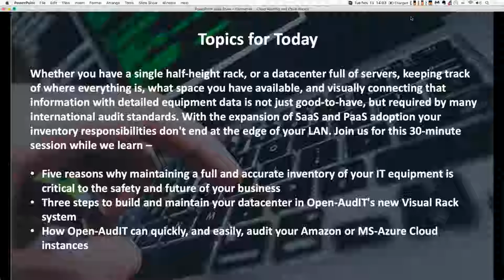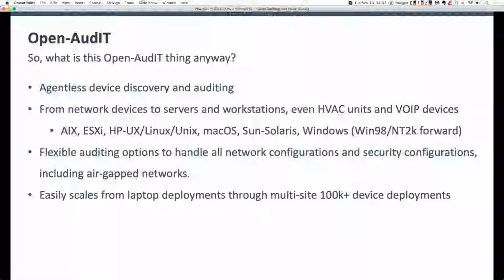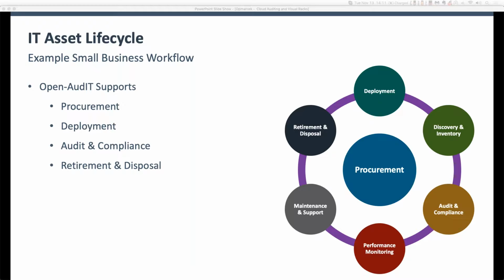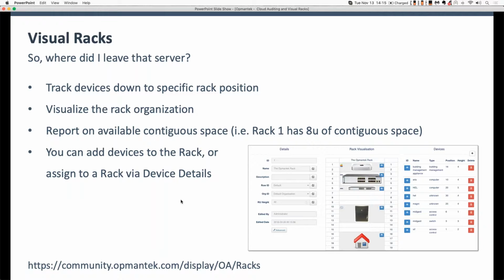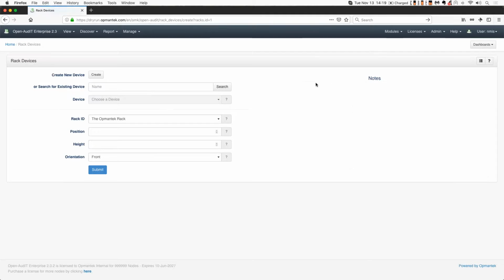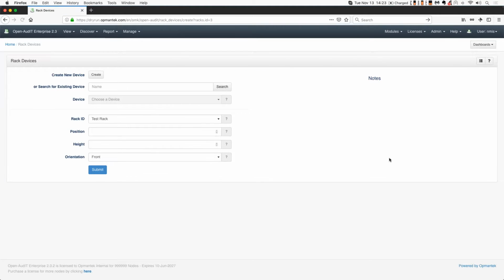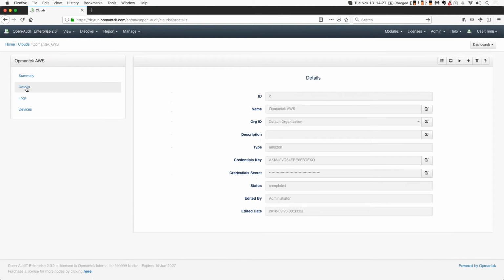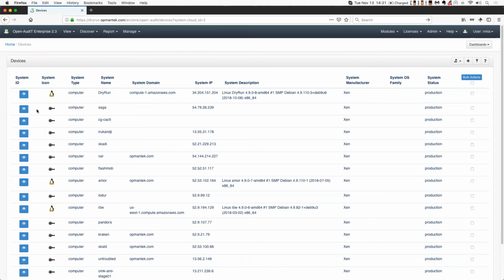Introducing Cloud Auditing and Visual Racks for Open AudIT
Whether you have a single half-height rack, or a datacenter full of servers, keeping track of where everything is, what space you have available, and visually connecting that information with detailed equipment data is not just good-to-have, but required by many international audit standards. With the expansion of SaaS and PaaS adoption your inventory responsibilities don't end at the edge of your LAN. Join us for this 30-minute session while we learn -
- Five reasons why maintaining a full and accurate inventory of your IT equipment is critical to the safety and future of your business
- Three steps to build and maintain your datacenter in Open-AudIT's new Visual Rack system
- How Open-AudIT can quickly, and easily, audit your Amazon or MS-Azure Cloud instances